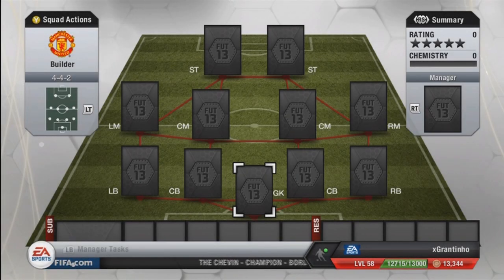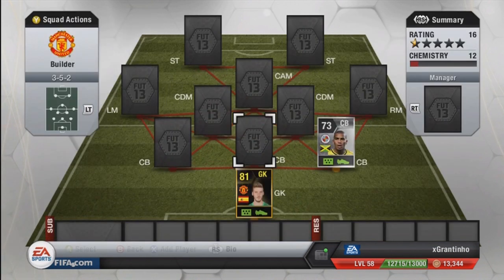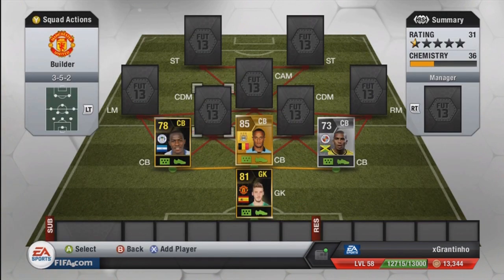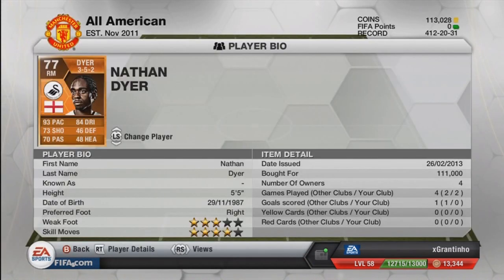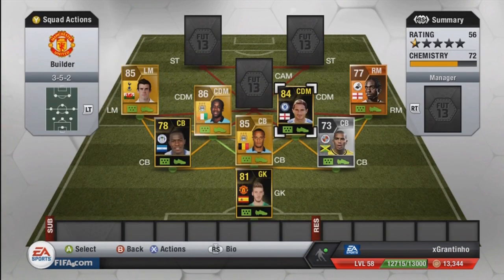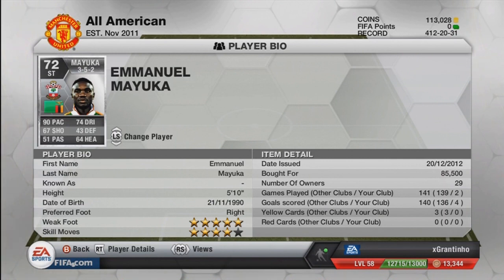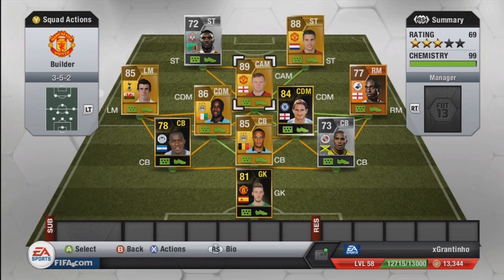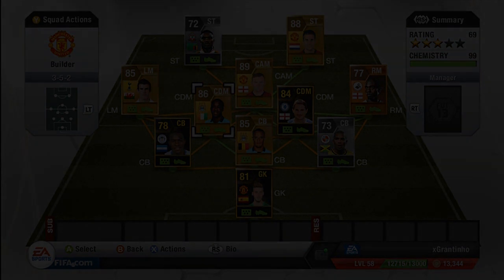650k Squad Builder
This is in my opinion the best BPL team you can buy.

Make sure to leave a "Like" rating and check out the Directors Channel!
SONGS:
Believe In Me - Hendersin
That Day - Hendersin
I Want You - Hendersin
Kids - Hendersin